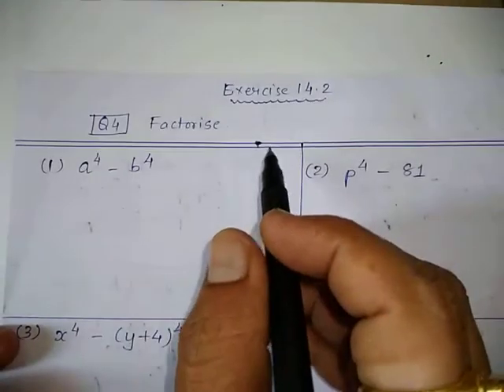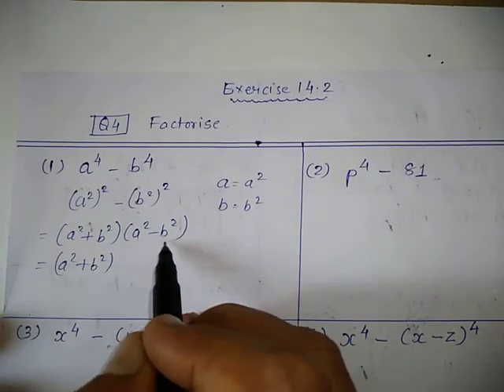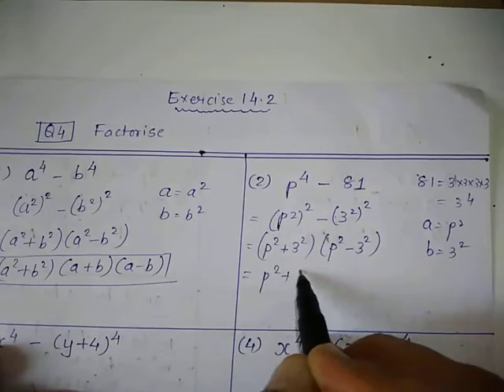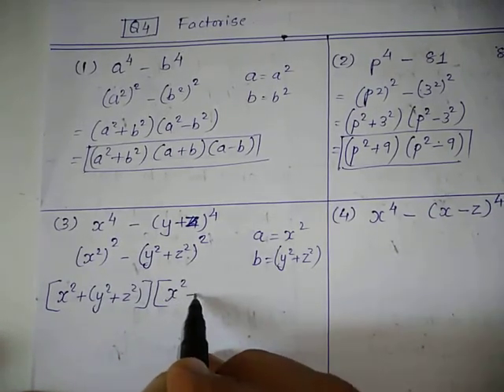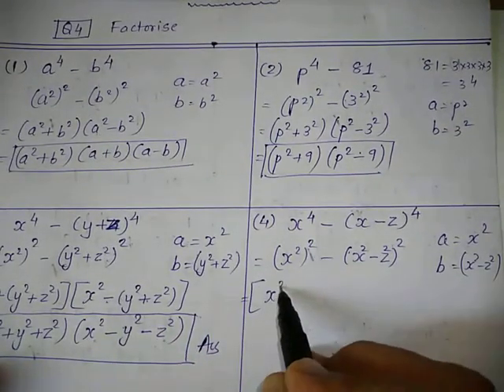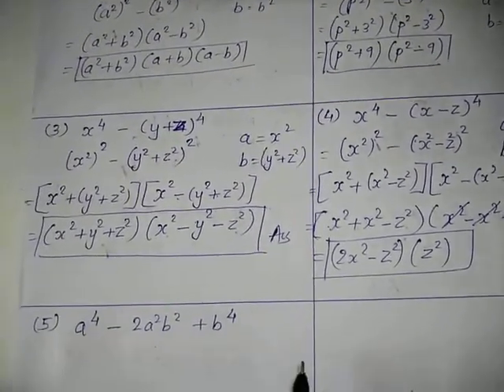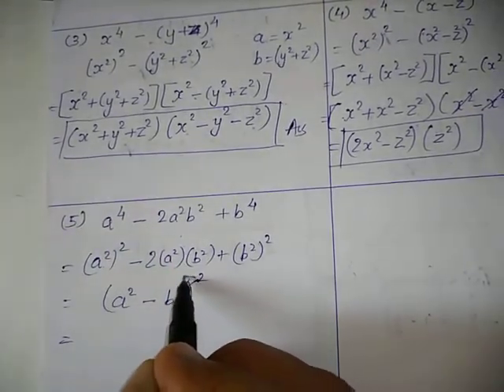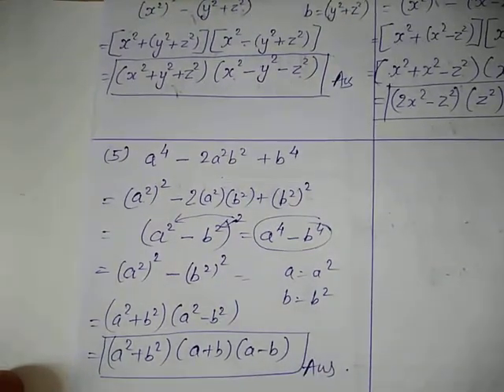STD 8 Maths Le 14 Ex 14.2 Q4